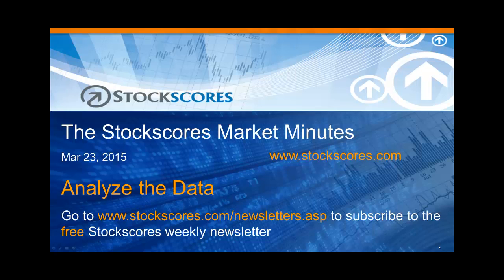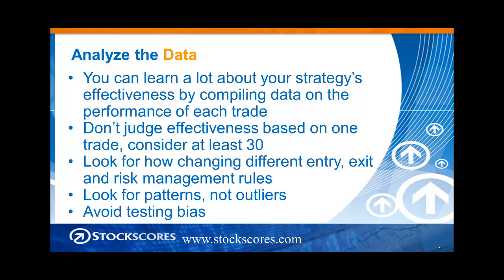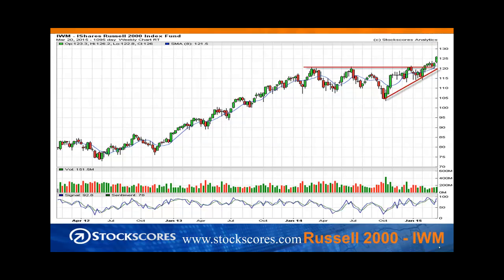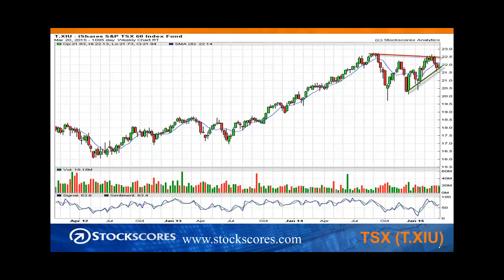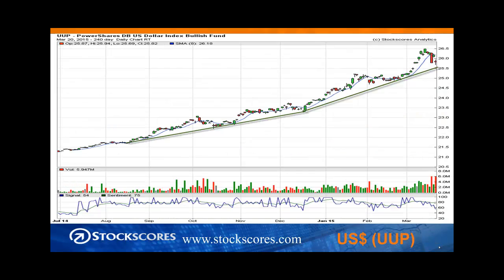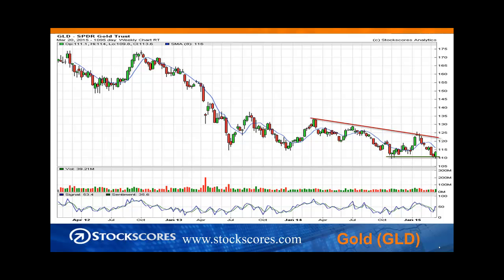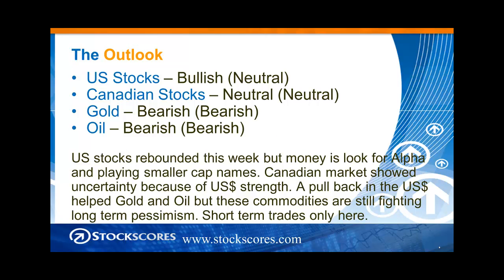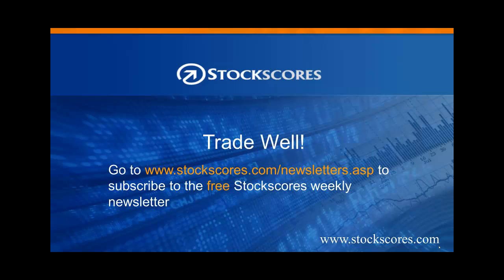Stockscores Market Minutes for Mar - 23 2015 Analyse the Data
Strategy traders need to analyse the performance of their strategy over a large number of trades. Take the time to test entry, exit and risk management rules over this large sample to see what really works. That topic plus Tyler's regular weekly market analysis.